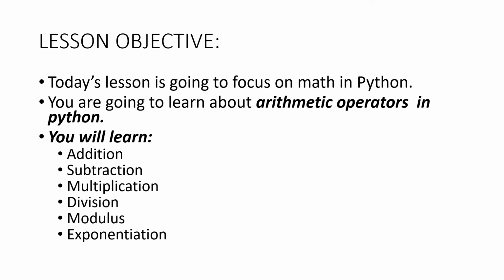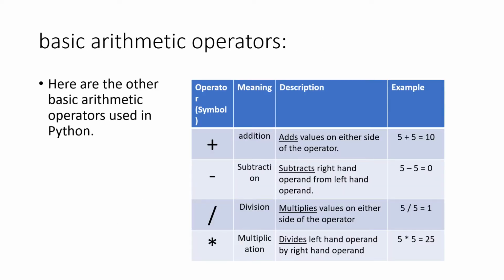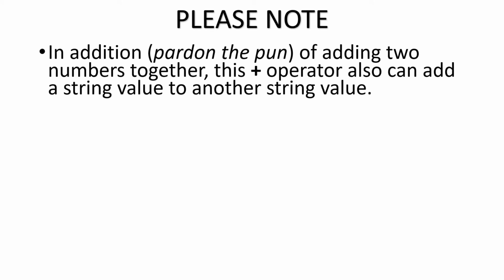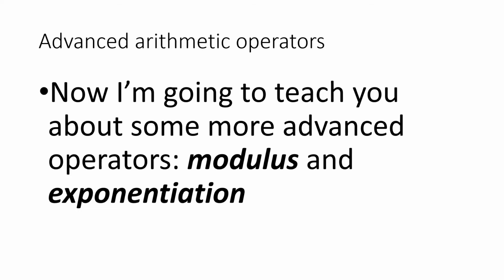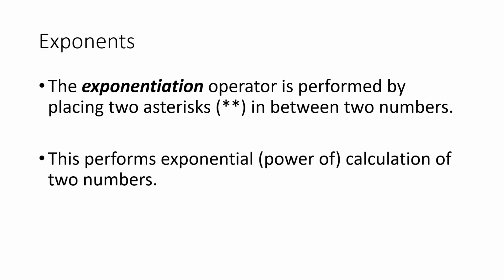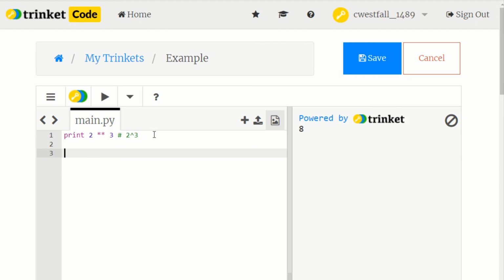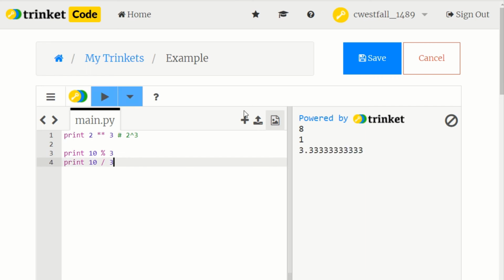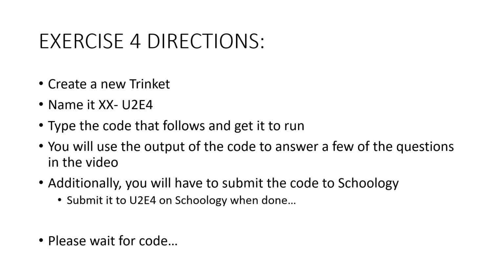Python Lesson 3 Arithmetic Operators